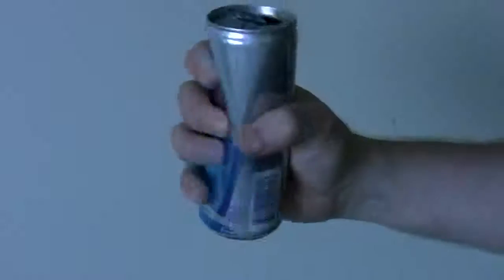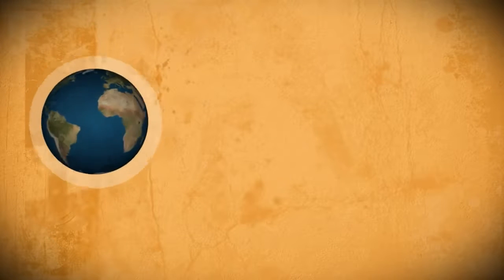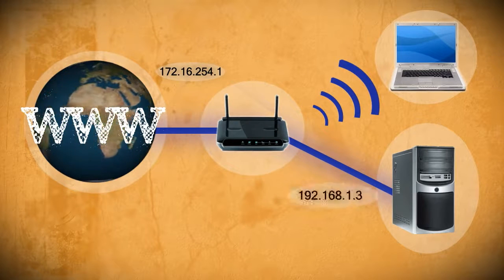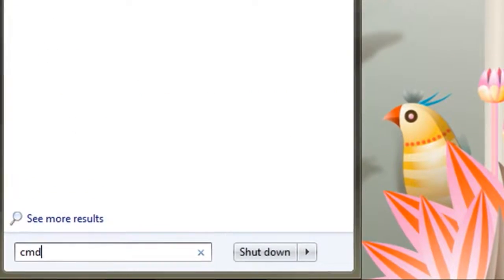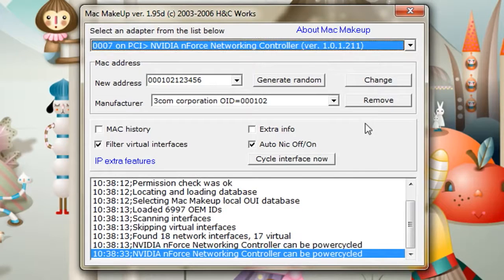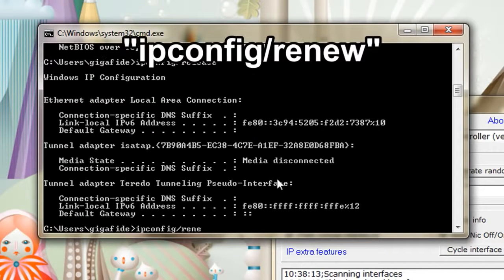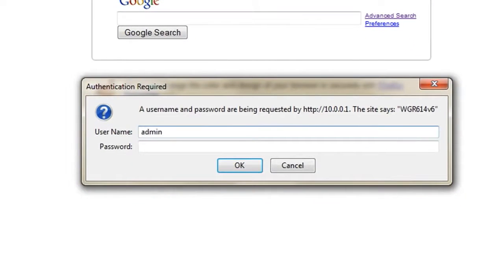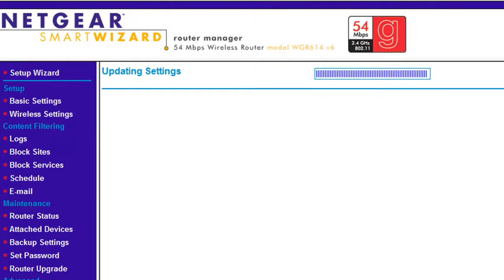change mac address of you computer-hacking tips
hi. i am jagrit. in this video we will discuss about about how to chnage the mac address of your pc. hope you will like it.